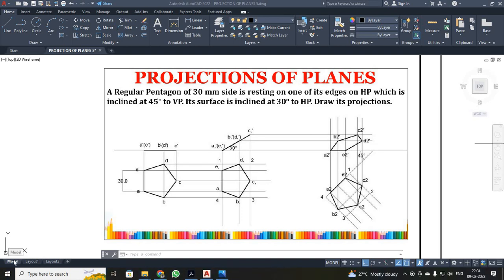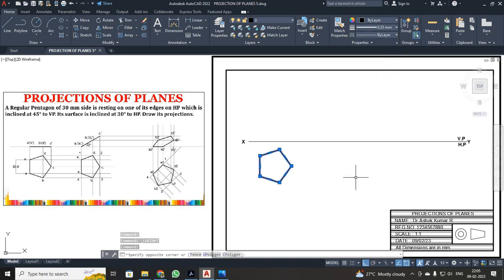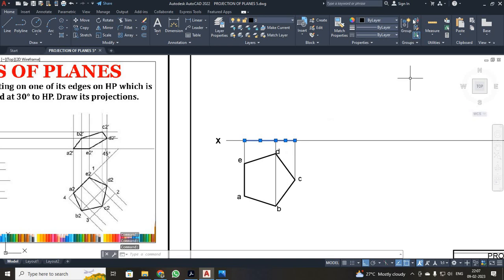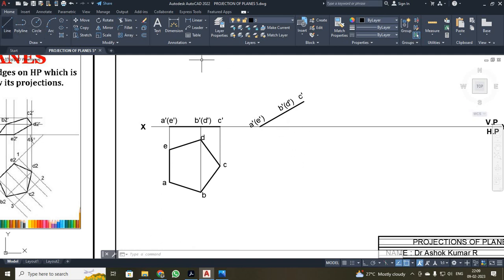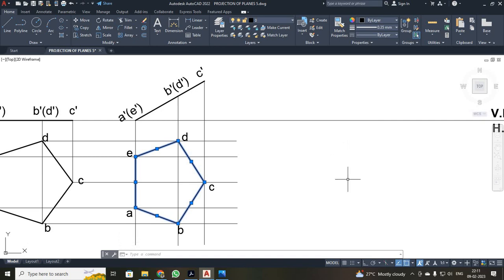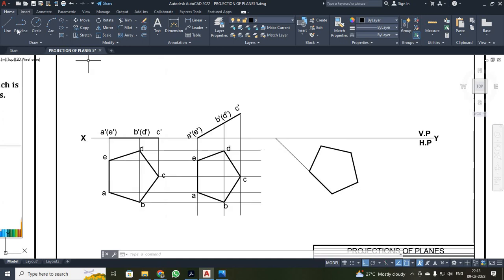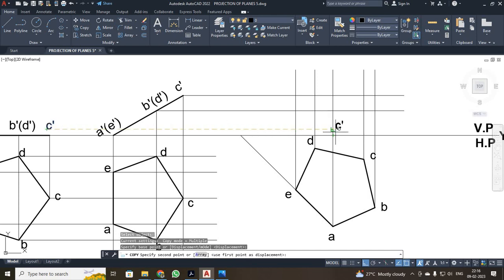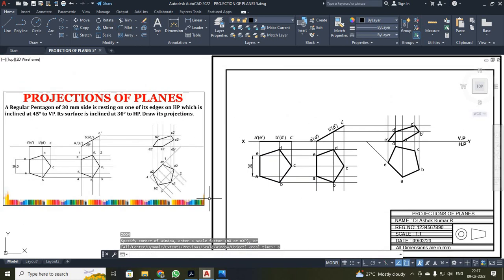PROJECTION OF PLANES PROBLEM SOLVING IN AUTOCAD SOFTWARE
Dear students this lecture will help you draw the projection of planes of a given problem in AutoCad Software